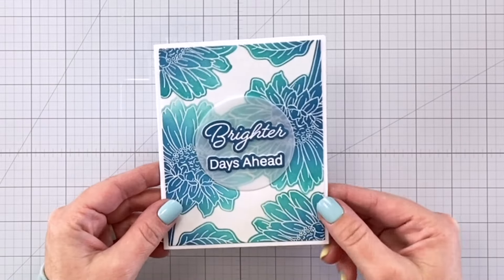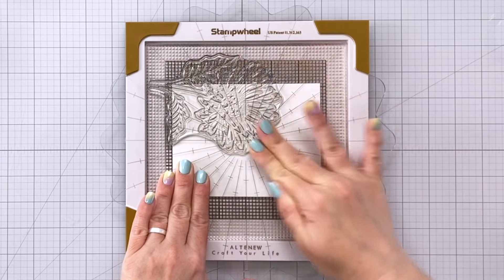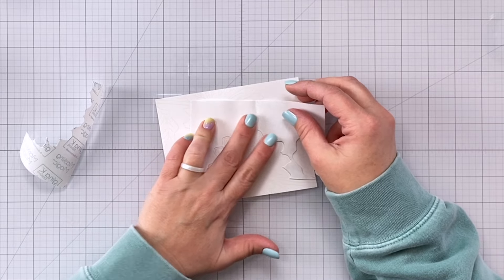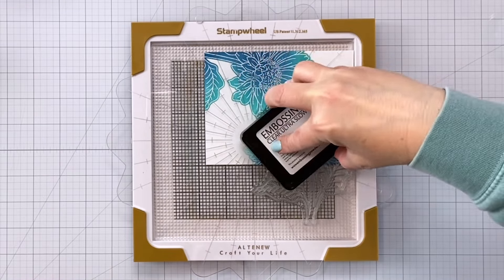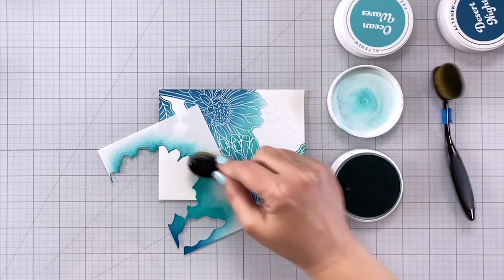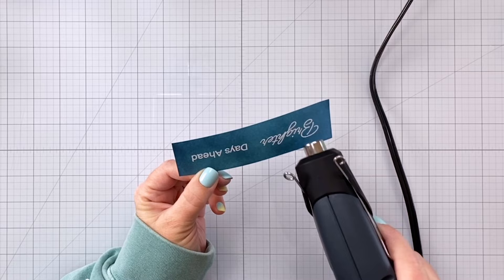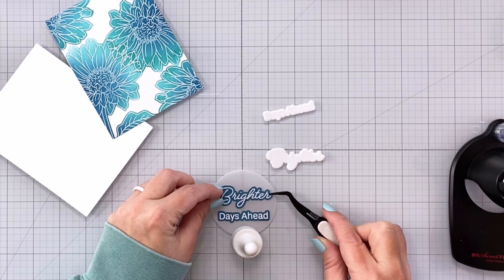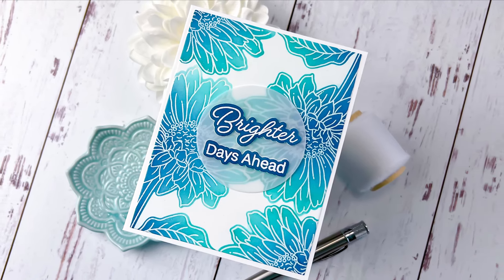How to Combine Emboss Resist with Negative Masking! 😮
• Brighter Days Gerbera Daisy by Kelly Taylor

• WOW! Clear Embossing Ink Pad

• WOW! - Starter Kit

[ Amazon US ]